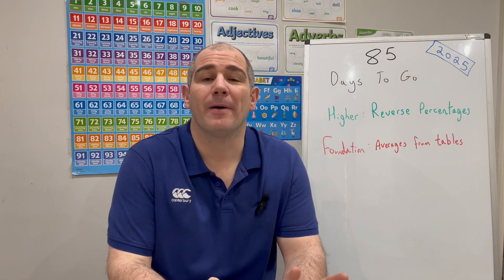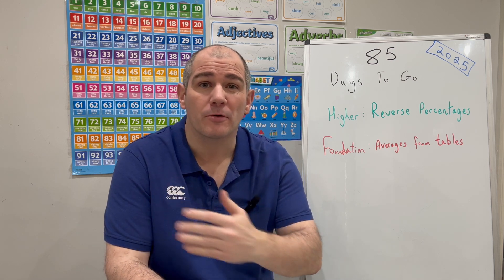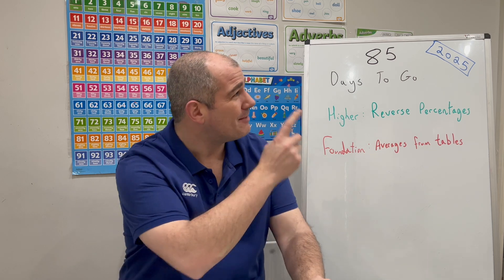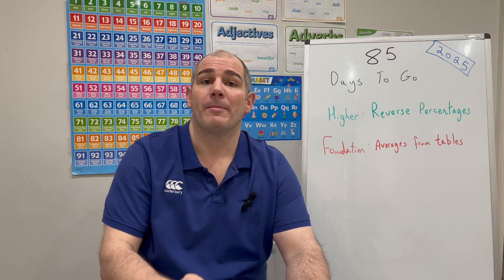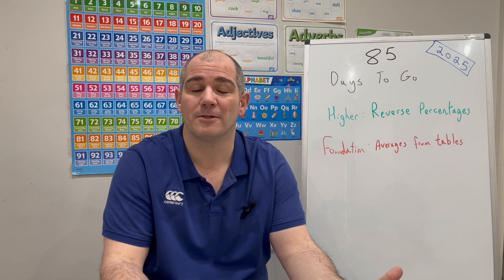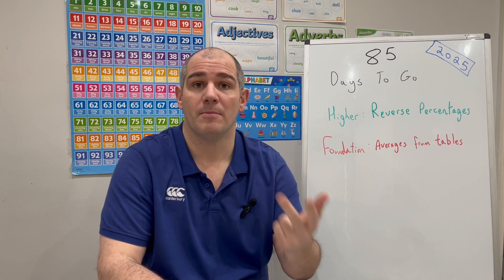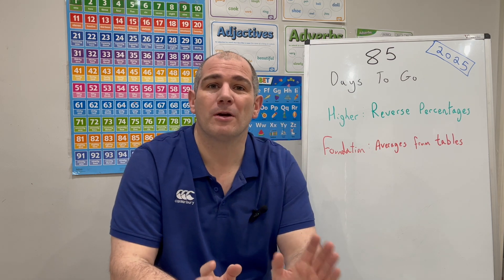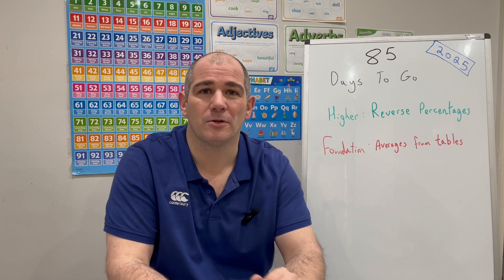GCSE Maths 2025 Revision - 85 Days To Go - Corbettmaths